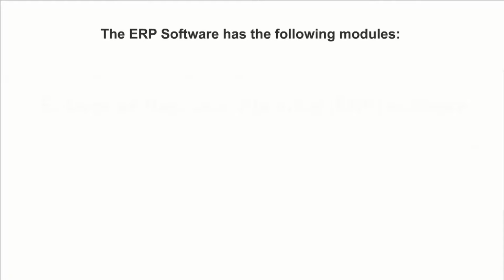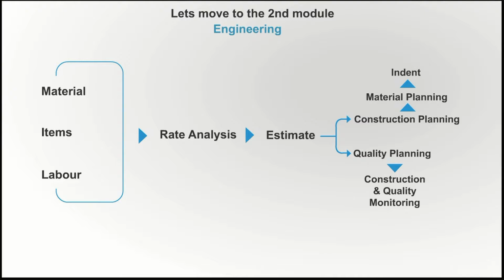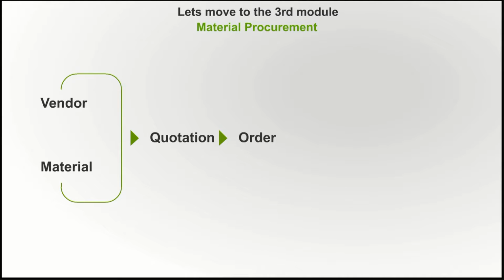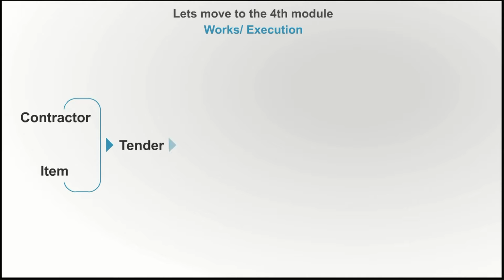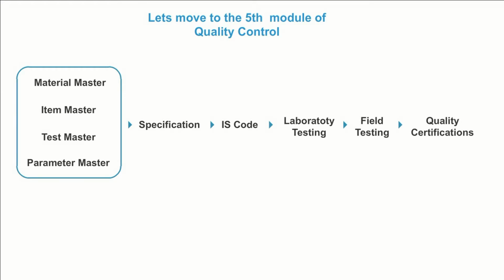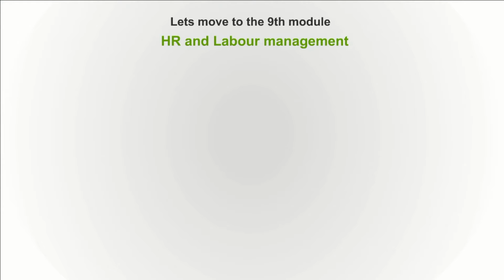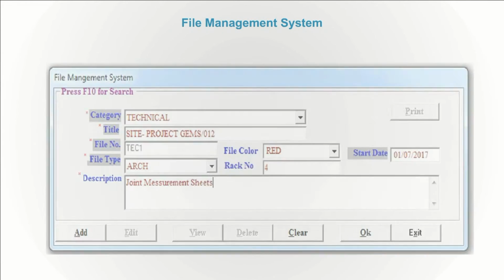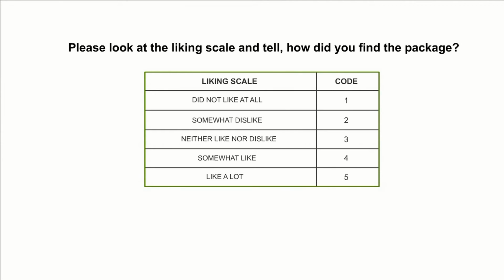CS Demo video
CS Software Demo